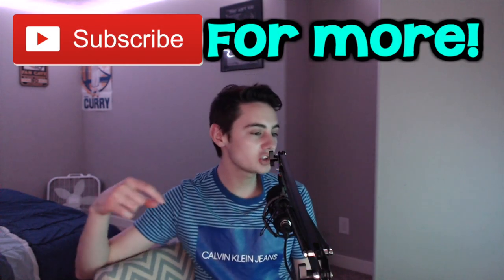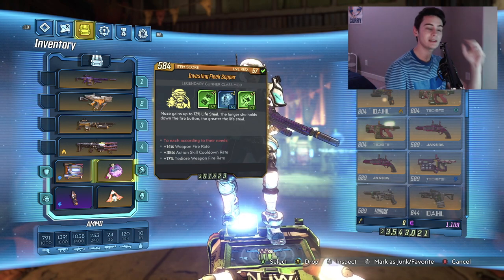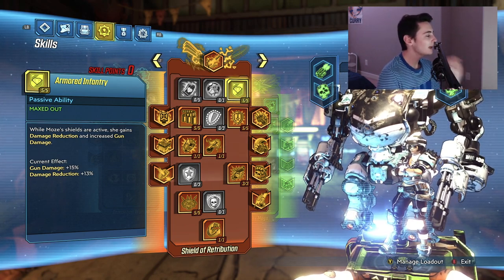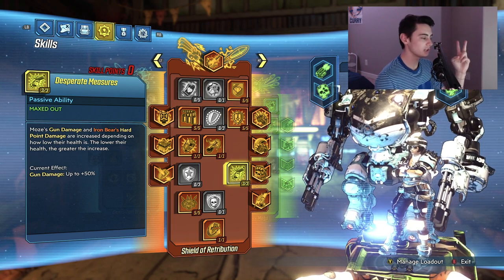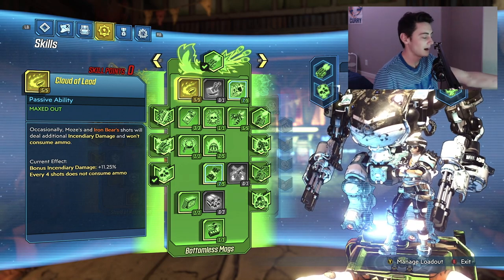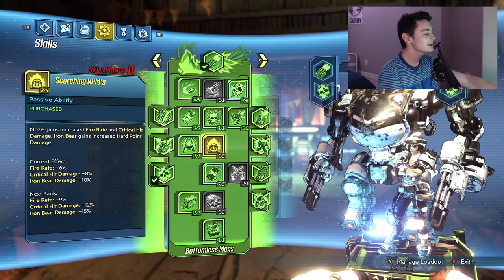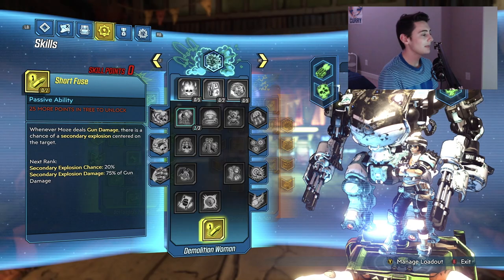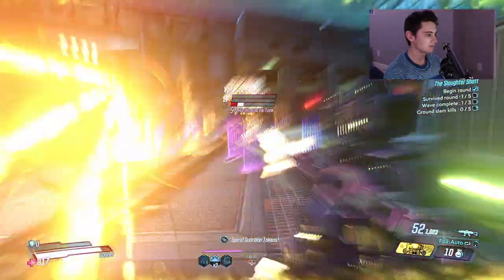NEVER Reload and NEVER Die EVER! | The BEST Moze Build EVER!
The best Moze build!

Hello everyone! My name is The Borderlands Guy! I decided to start a Borderlands only channel where I do just that. Borderlands only! So I decided to start a borderlands only channel for all of my fans! It's going to be so much fun!

Today we are talking about the best Moze build! this Moze build is pretty flexible gear wise and it is SO much fun! I love this build so much and I am so excited to bring it to you all today! This will be so much fun so enjoy!